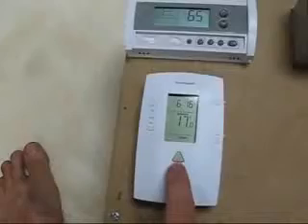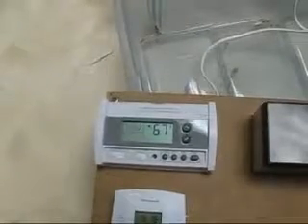Гидропоника своими руками